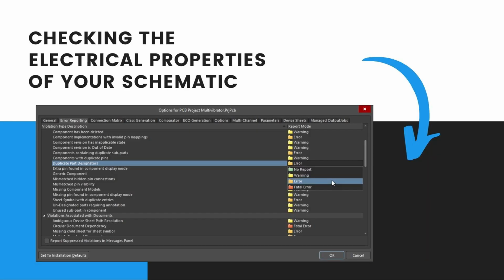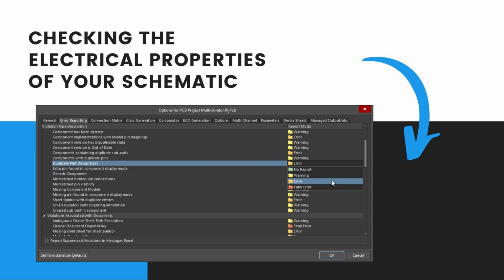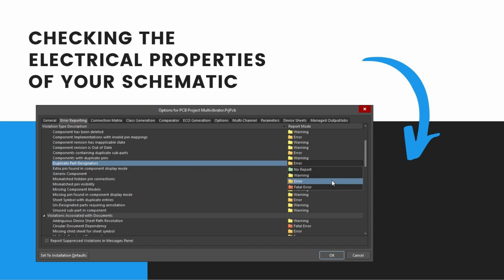Checking the electrical properties of your schematic-Altium Designer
Are you curious about the electrical properties of your schematic? Wonder if it will work the way you expect? Watch this video to see how to check the electrical properties of your schematic in Altium Designer.

In this video, we'll show you how to use the electrical properties of your schematic in Altium Designer. You'll be able to see the current flow and voltage drop on your schematic, making it easy to verify that your design is correct.

Altium Designer is a PCB design software that allows you to set up project options and preferences. In this video, we will show you how to do that. We'll also take a look at some of the more important options and what they mean for your project.

This video will show you how to set up project options in Altium Designer. You'll learn about the different types of project options, and how to set them up for your own projects. After watching this video, you'll be able to create projects that are optimized for your workflow.

Altium Designer is a PCB design software that allows users to set up project options according to their needs. In this video, we will show you how to set up the options for your project, including the layer stack-up, clearance and spacing requirements, and more. Watch now to learn more about how to configure your project's settings!